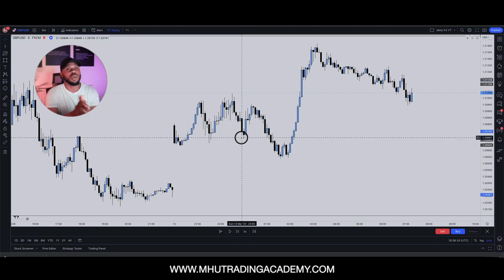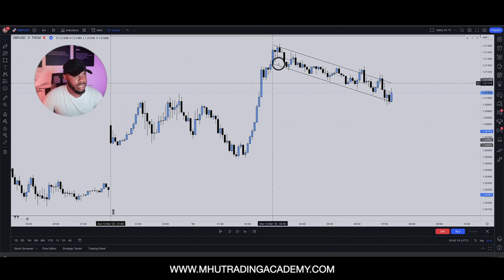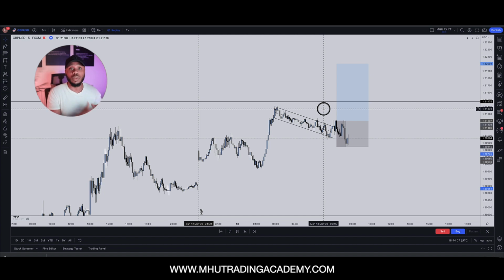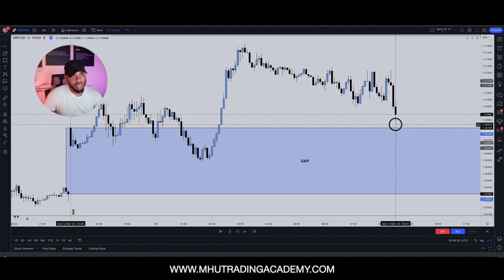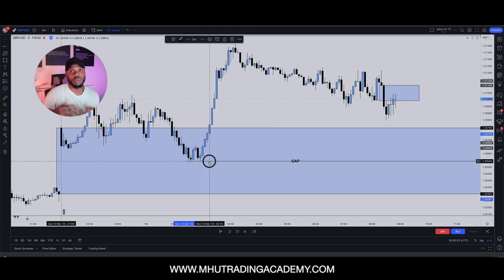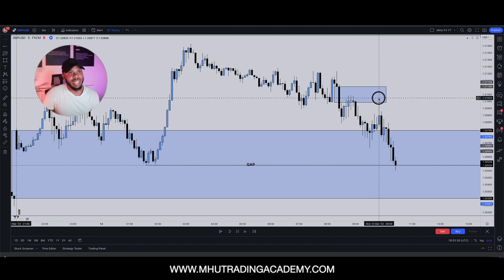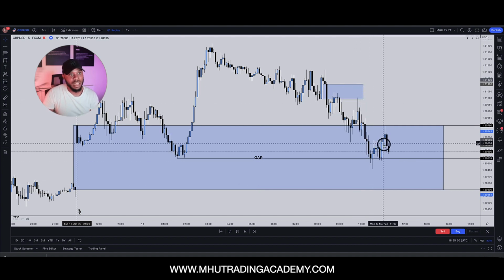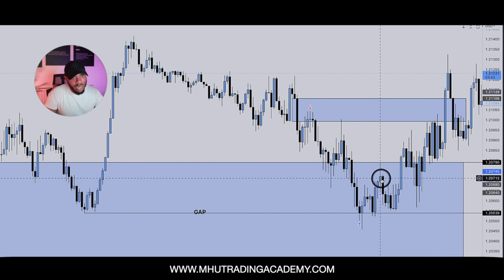How I Used To Trade Forex Vs How I Trade Forex Now